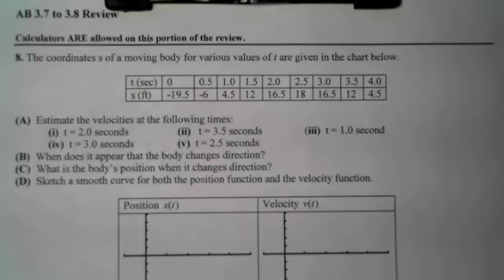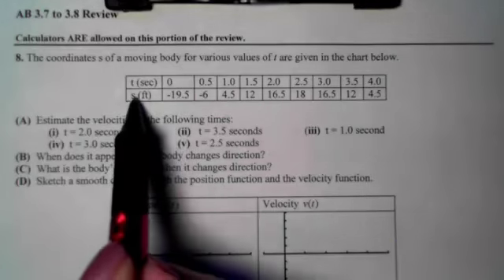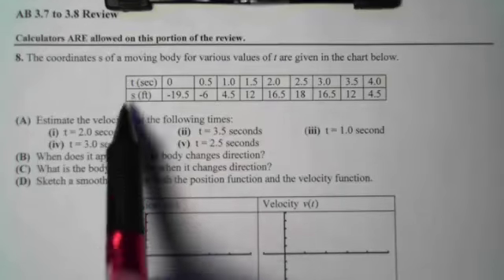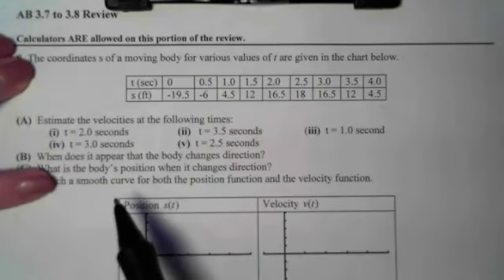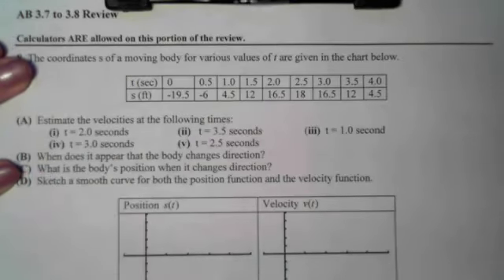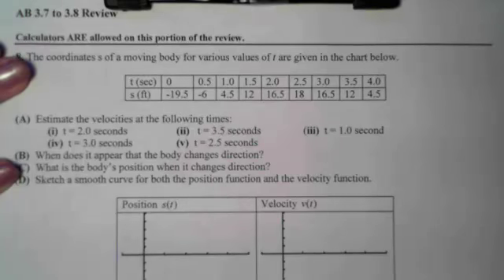3.07_to_3.08_review_#8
3.07_to_3.08_review_08 explanation